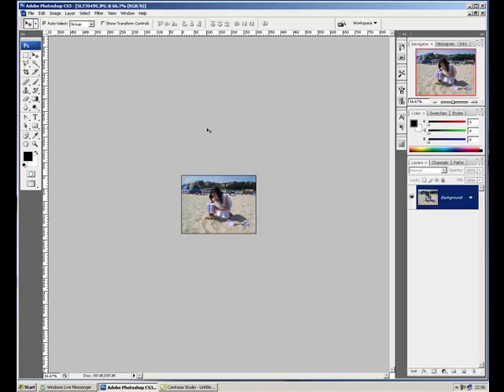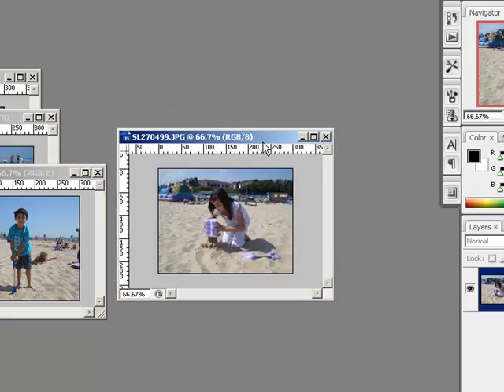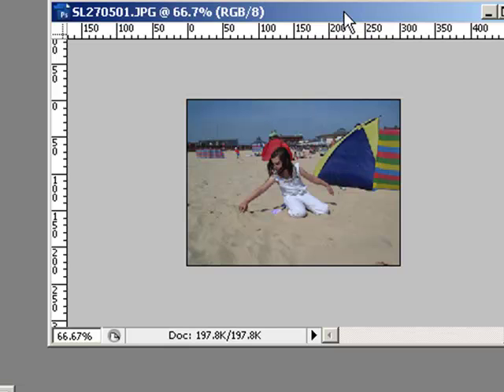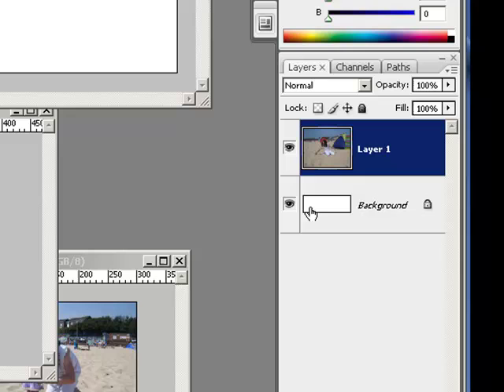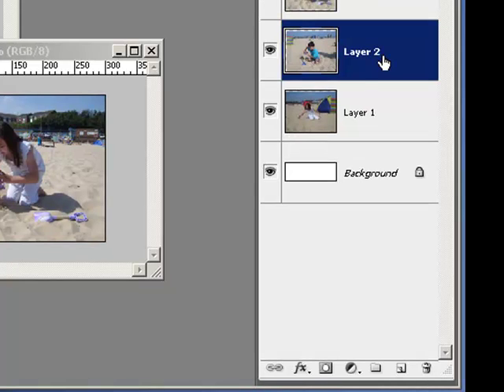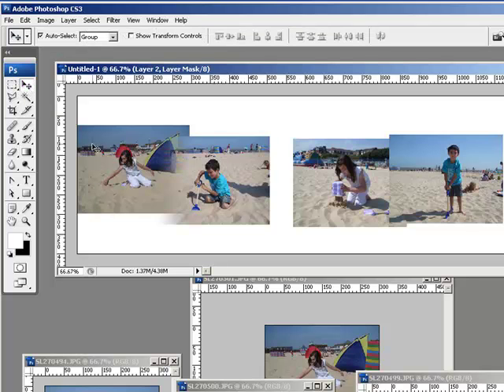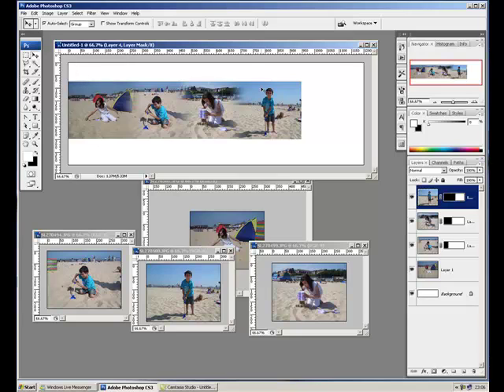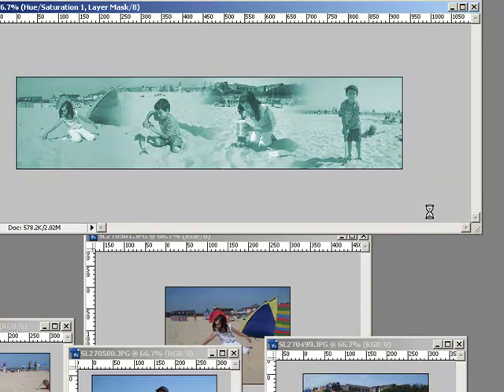Photoshop Tutorial - Blending Masking and Special Effects - Adobe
Following my tutorial on Masking in a previous video, I've decided to do another one that hopefully answers many of the questions people asked. If you need to know anything, please comment and ask!
Enjoy. NOTE: Shortcuts in Photoshop.. View Rulers around your picture window - Control+R, and to Undo a single mistake Control+Z or to Undo lots of times, Control+Alt+Z